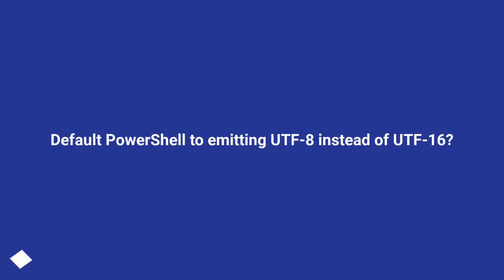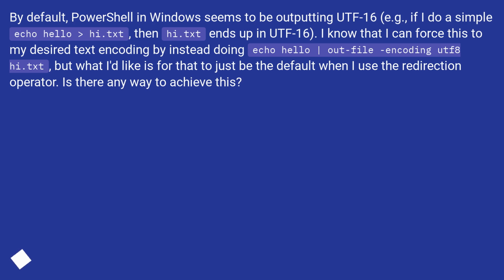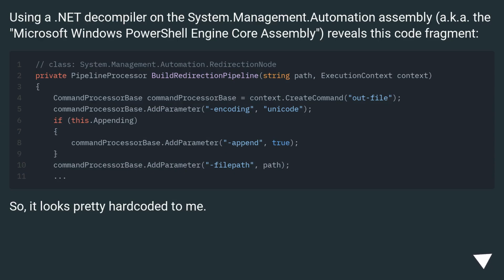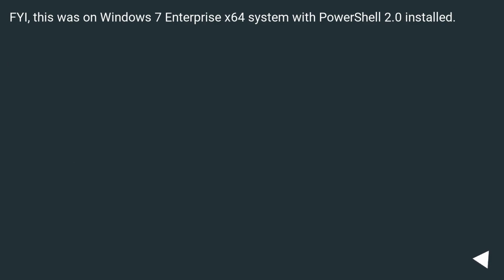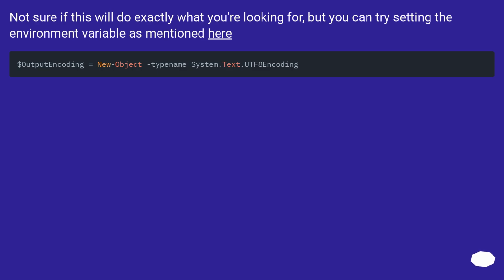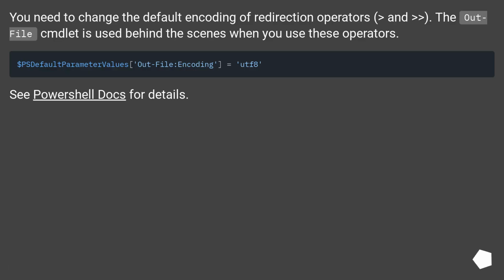Default PowerShell to emitting UTF-8 instead of UTF-16?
Chapters
00:00 Question
00:45 Accepted answer (Score 23)
01:33 Answer 2 (Score 3)
01:51 Answer 3 (Score 1)
02:19 Thank you